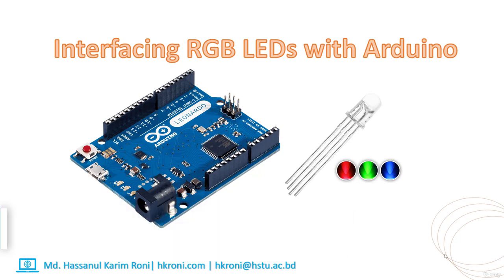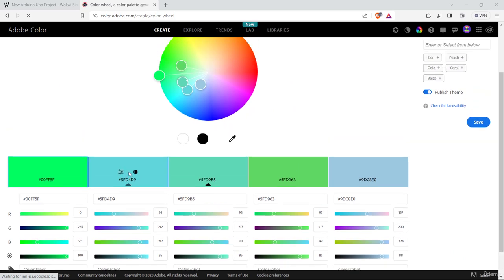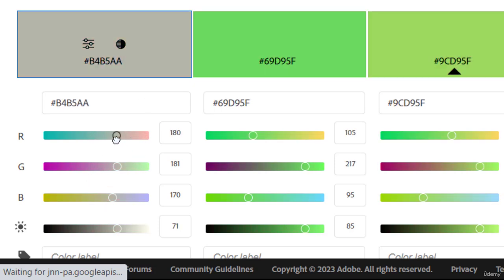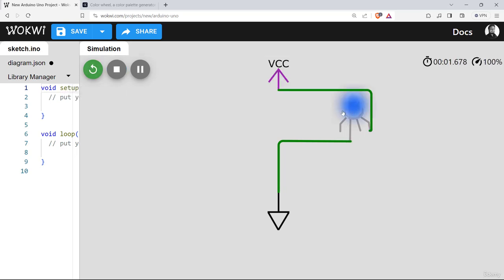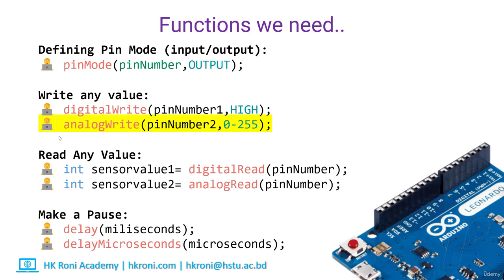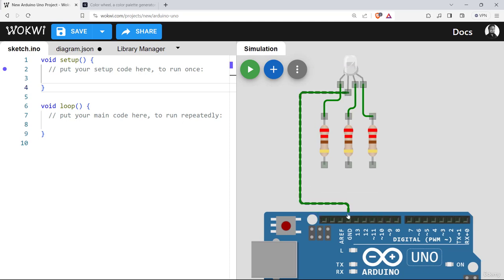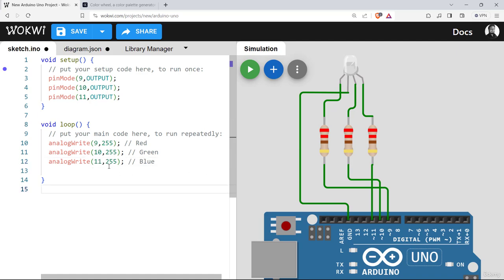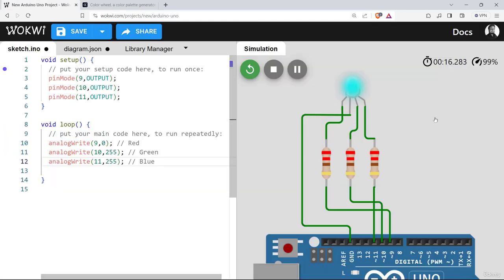9. Working with RGB LED with Arduino development board